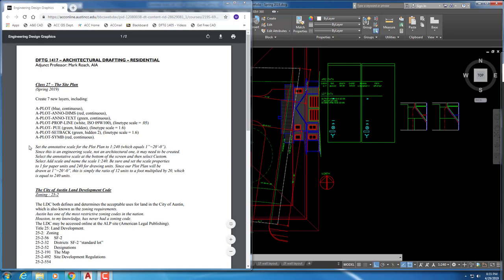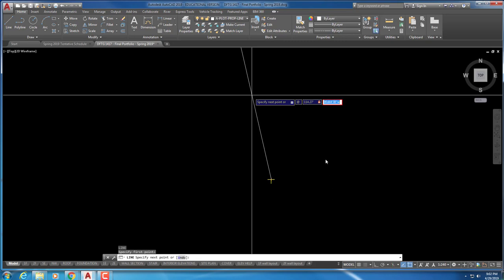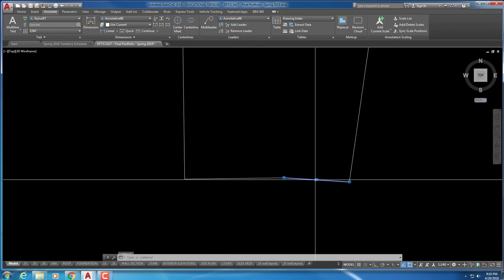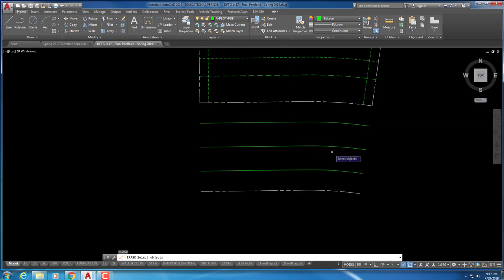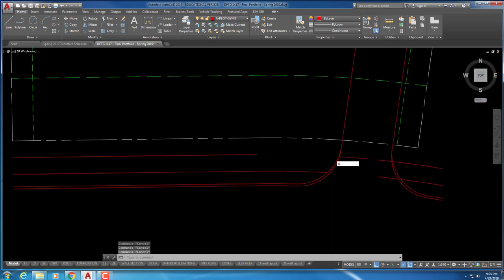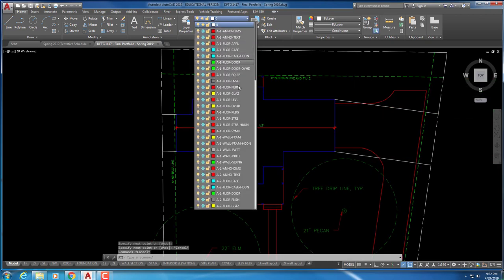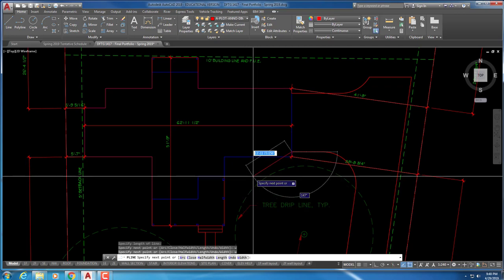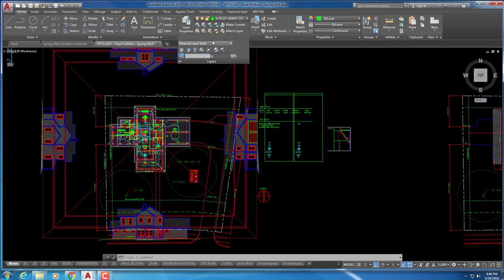Site Plan Spring 2019 (step 22)